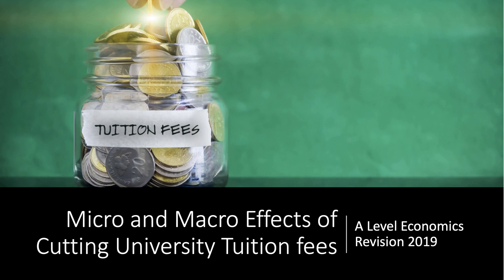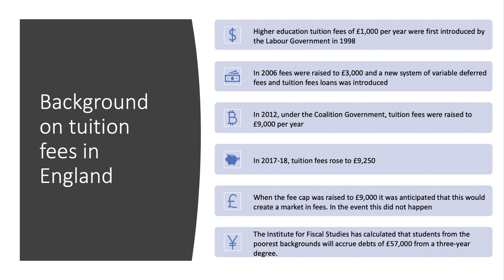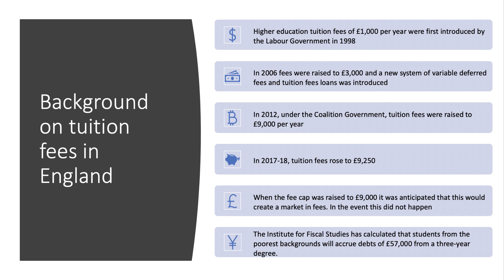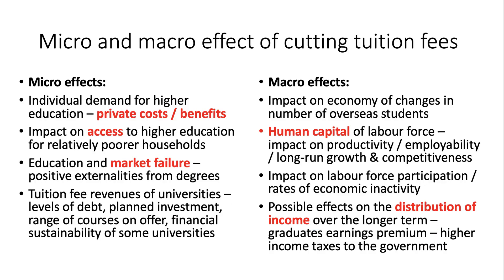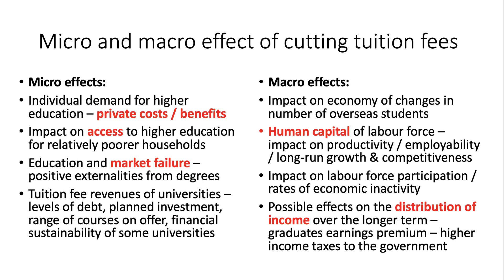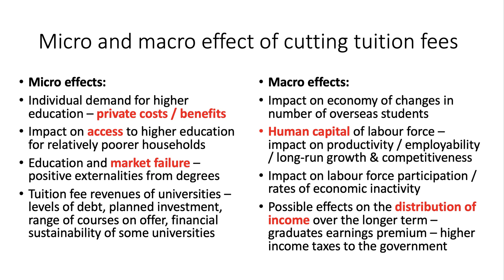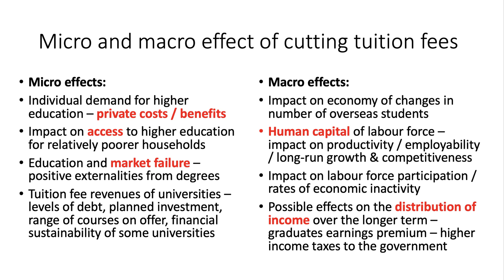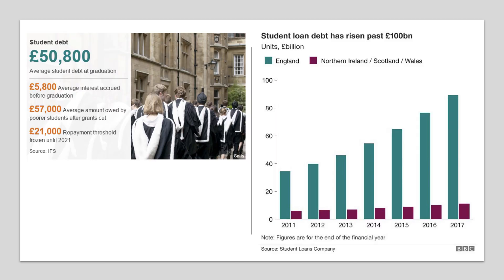Synoptic Economics: Cutting Tuition Fees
In this short revision video we consider some of the possible micro and macro effects of a government policy decision to cut student tuition fees from the current maximum of £9,250 a year (In England)